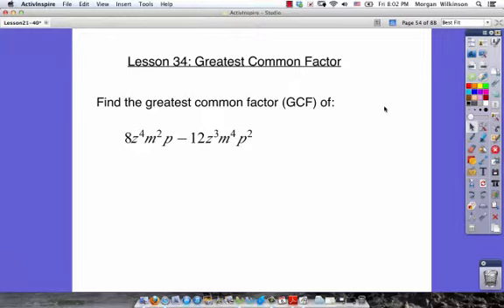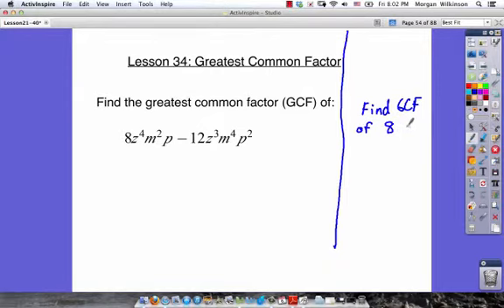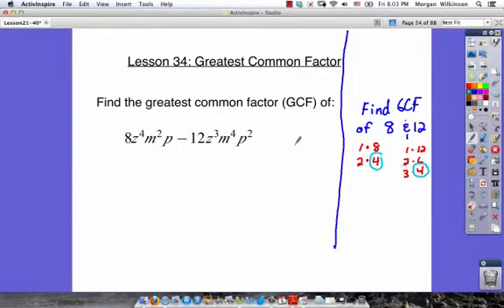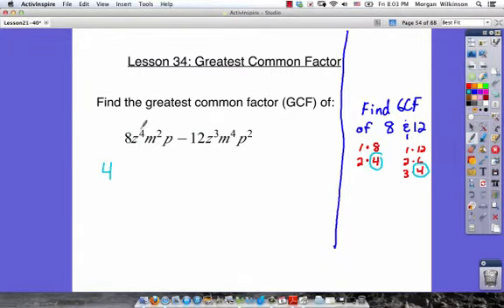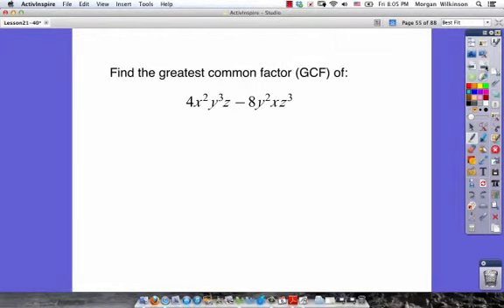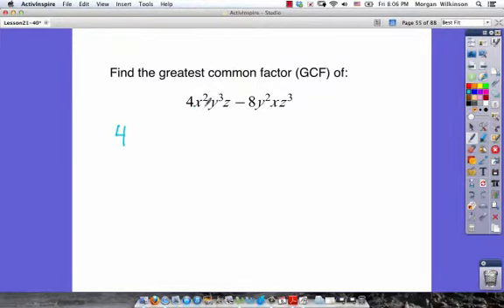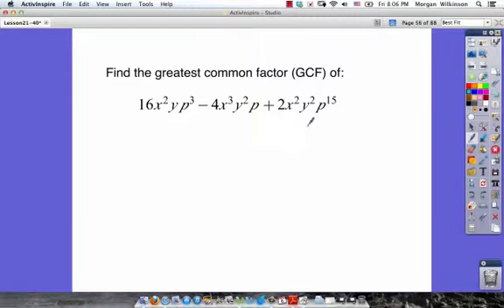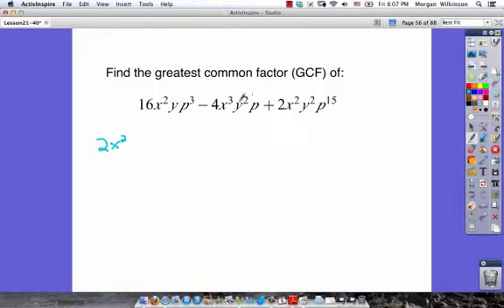Algebra 1 Lesson 34